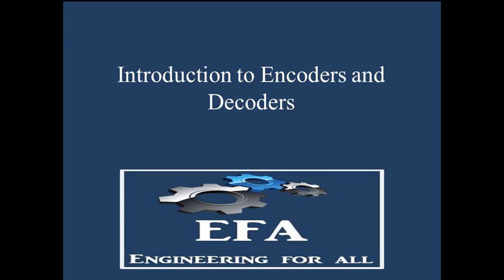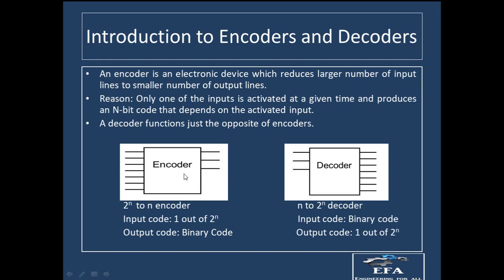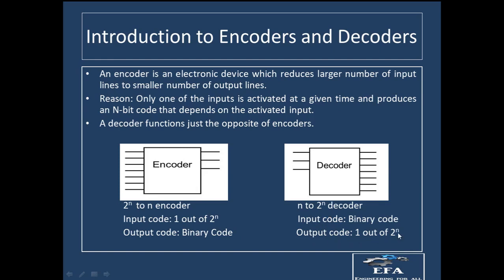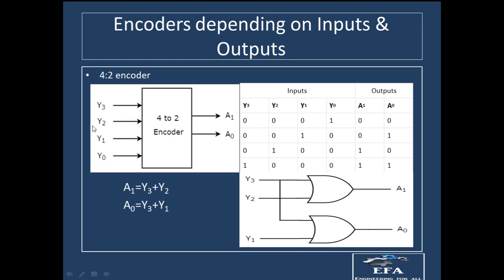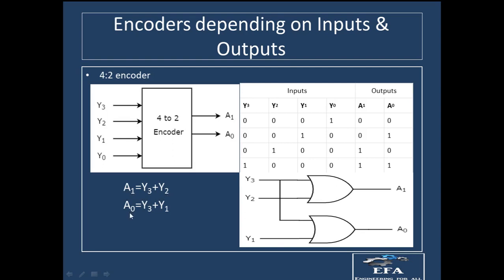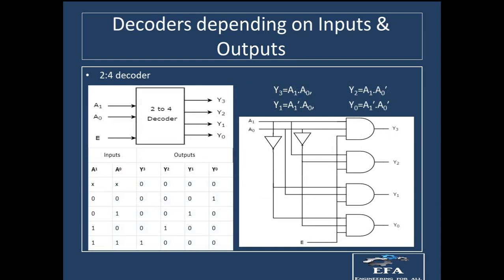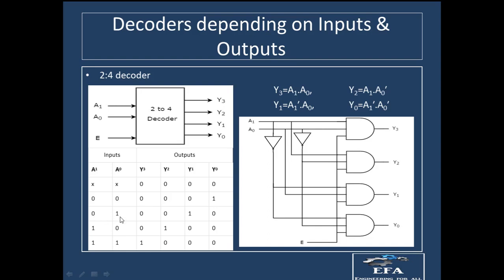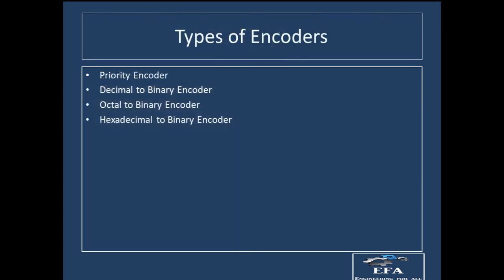Introduction to encoders and decoders | Combinational Circuits | Digital Electronics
This video is a part of lecture series on digital electronics. In this lecture, the encoders and decoders as combinational circuits are introduced and also the construction and working of 4:2 encoder and 2:4 decoders are discussed.